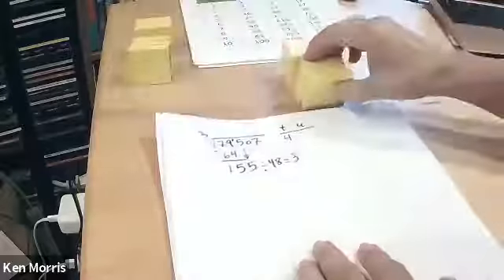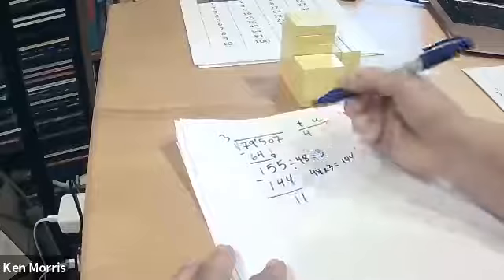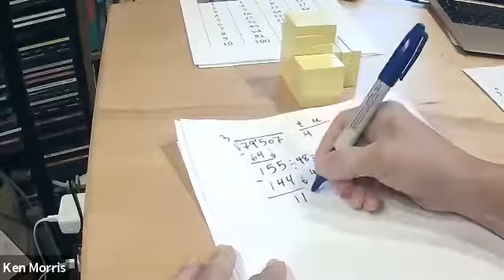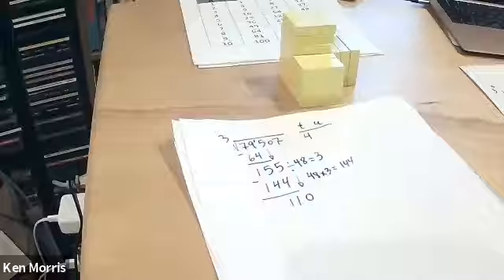cube root binomail with cubing material 1